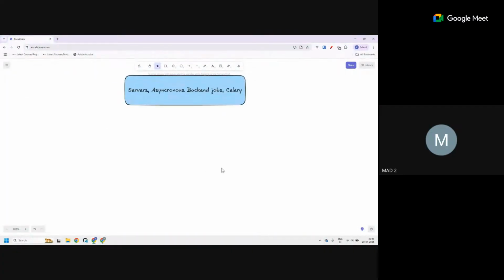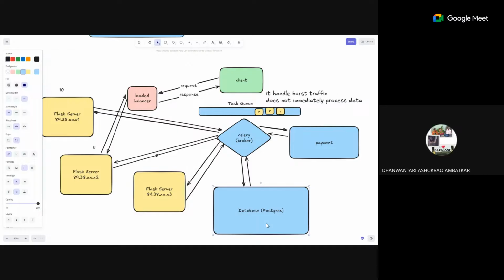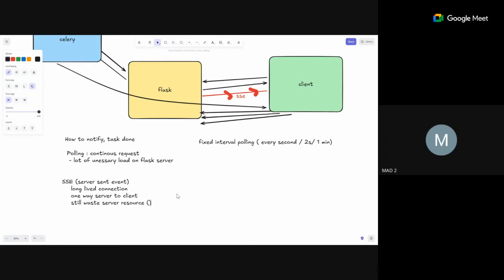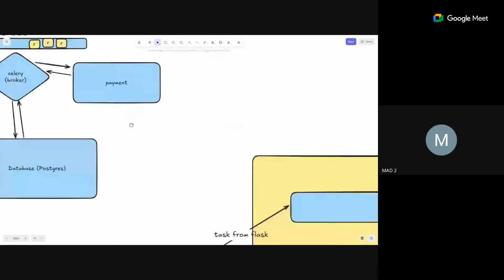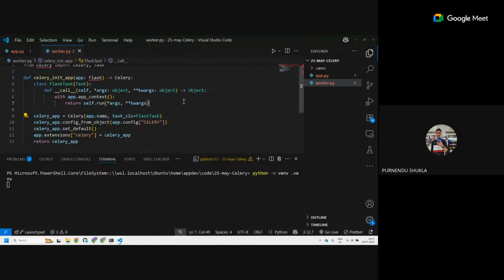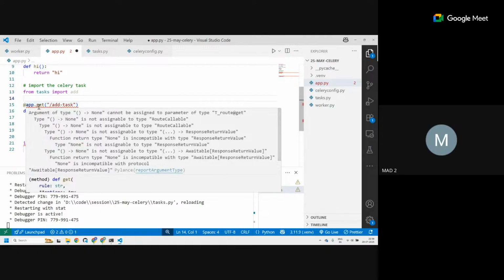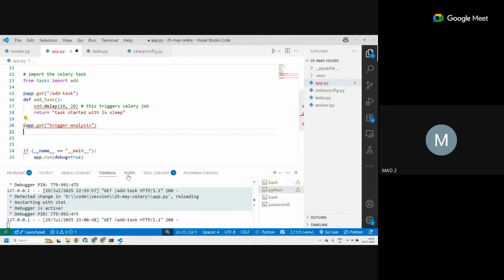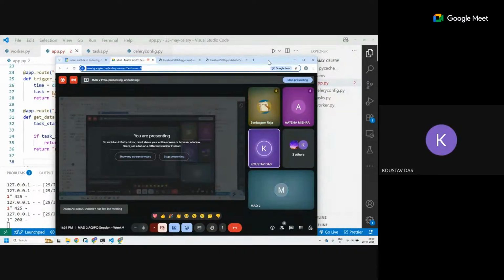MAD 2 AQ/PQ Session - Week 9